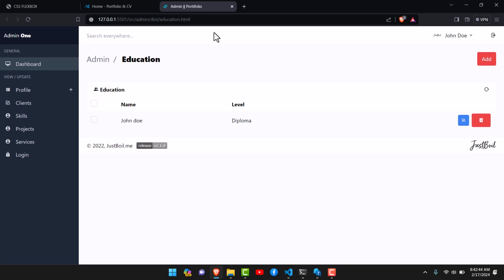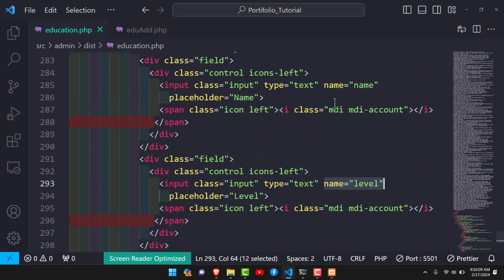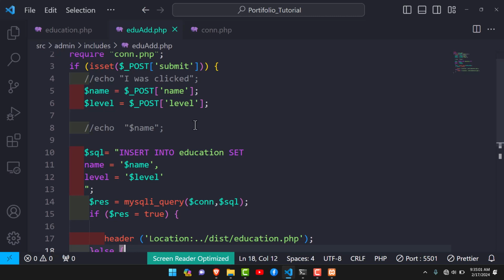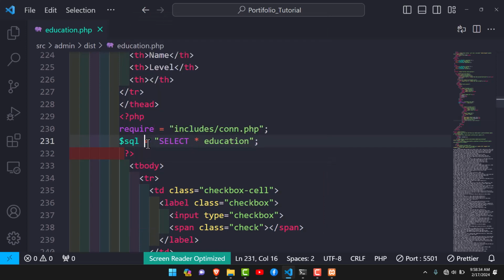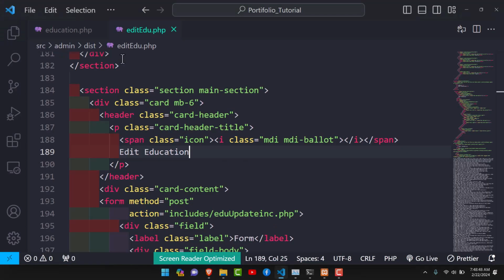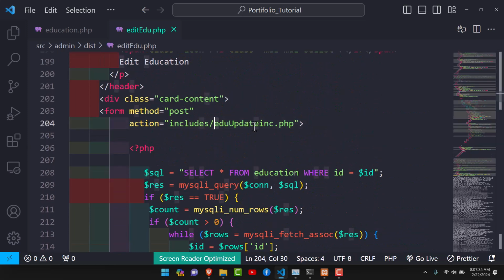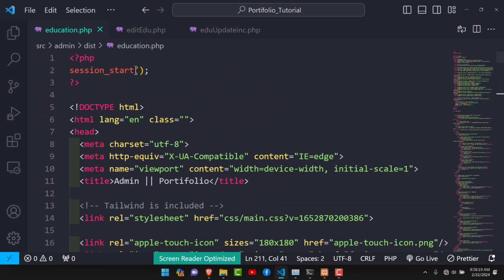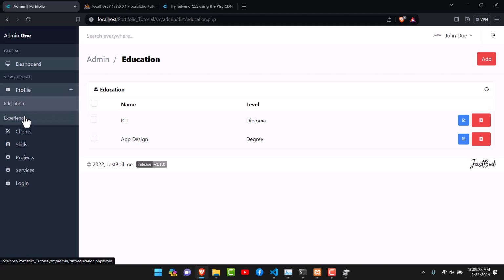HOW TO CREATE A RESPONSIVE PORTFOLIO WEBSITE FROM SCRATCH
Hello guys this video shows you How To Create A Responsive Portfolio Website From Scratch using HTML, Tailwind CSS, Javascript, and Php. This is part 6